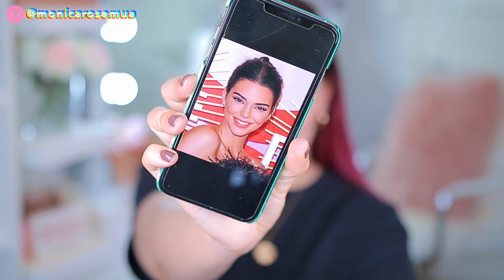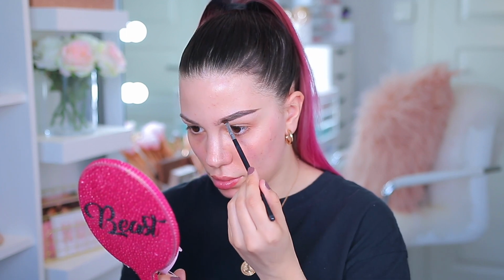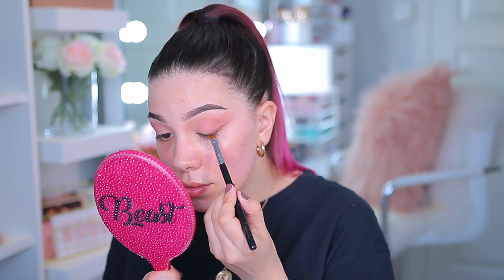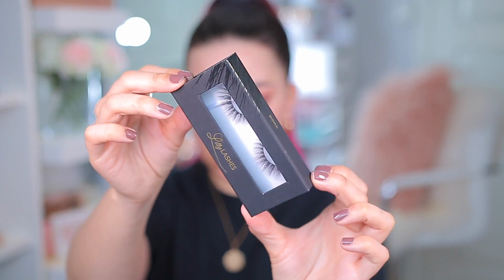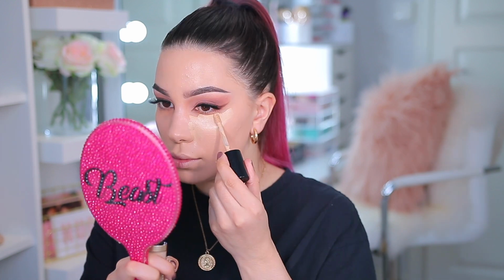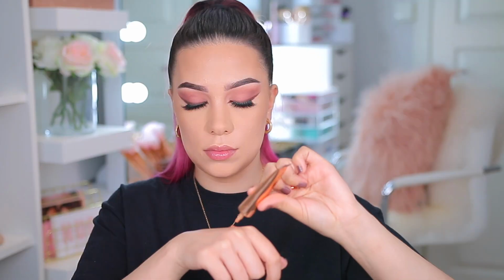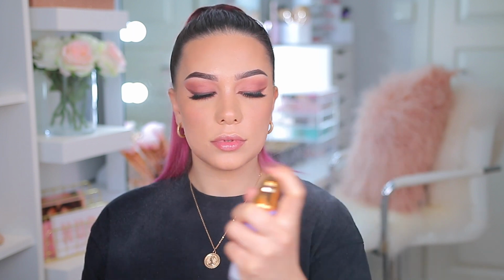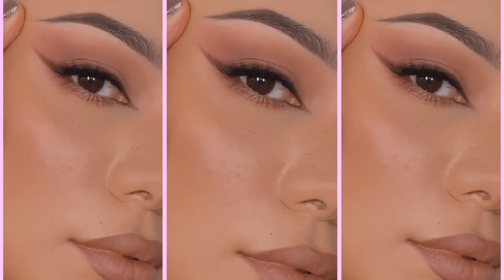HOW TO: FOXY EYES FOR BEGINNERS! EASY EYE LIFT WITH MAKEUP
Hi Gorgeous! In todays video I’m sharing with you my tips and tricks on how to create the super trendy foxy eyes makeup look seen on Bella Hadid,  Alexa Demi, Kendall Jenner & more! This video is perfect for beginners so if you want to learn a easy way on how to do a eye lift with makeup make sure you watch the video💕

Products used:
Benefit precisely my brow pencil in 4
Plouise base
Bperfect cosmetics clientele eyeshadow palette
LillyLashes in Doha
Tatcha liquid silk canvas
TooFaced born this way foundation in Nude
TooFaced born this way concealer in light
Hudabeauty easy bake
Hudabeauty tantour
Benefit Hoola Bronzer
Iconic.London Liquid illuminator in original
Iconic.London liquid Blush
Tacha dewy skin mist
MacCosmetics soar lipliner
KylieCosmetics moon lipliner
KylieCosmetics built to last lipliner
AnastasiaBeverlyHills sand liquid lipstick
MorpheBrushes continuous setting spray

Hey there! My name is Monica and im just another makeup junkie sharing my passion for beauty, fashion & lifestyle, in hopes to inspire others and entertain you with my weirdness.

♡ ♡ ♡ ♡ ♡ Take care ! ♡ ♡ ♡ ♡ ♡

everyday makeup look
makeup routine
grwm
trucos de belleza
tutorials
makeup artist
easy makeup
maquilhagem simples
maquiagem natural
makeup guru
softglam
drugstore makeup
how to makeup